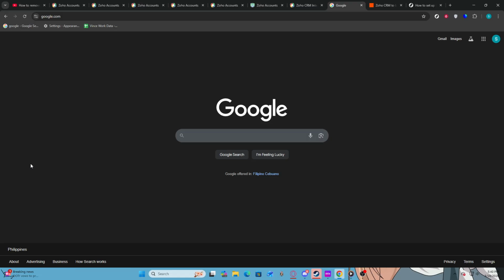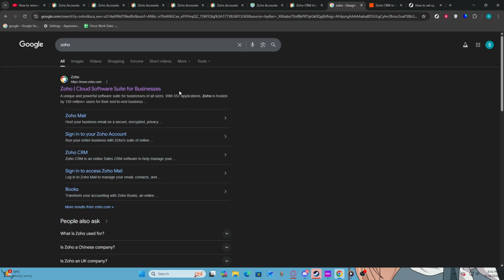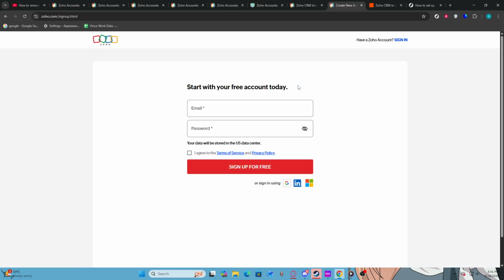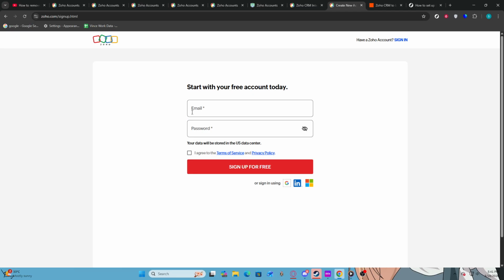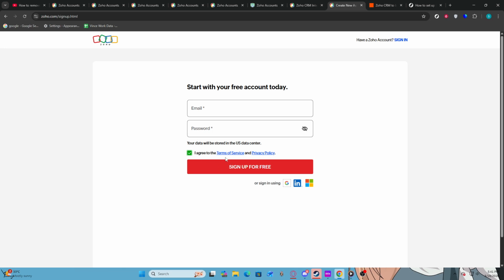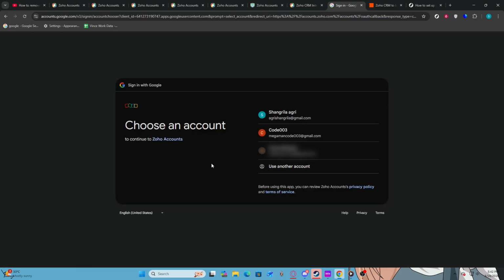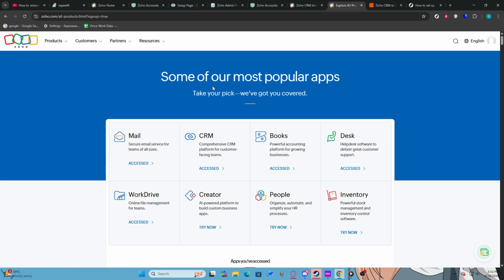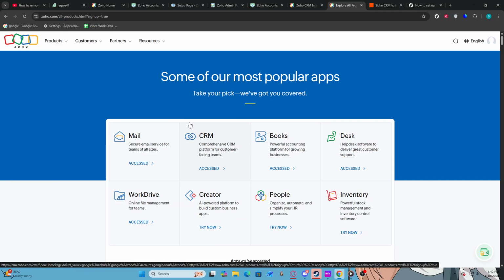How to sign up for a free Zoho One trial[FULL GUIDE]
In today's Video we cover, How to sign up for a free Zoho One trial